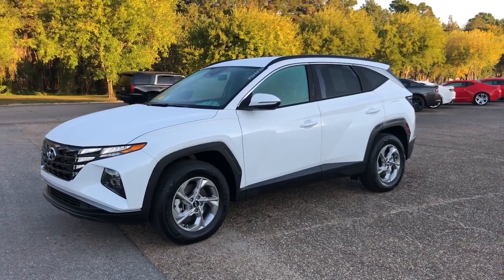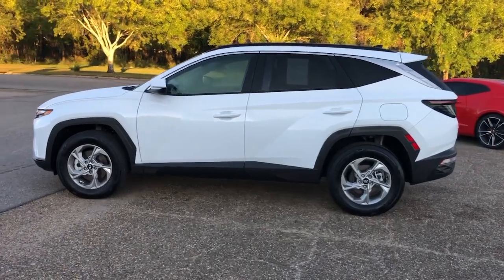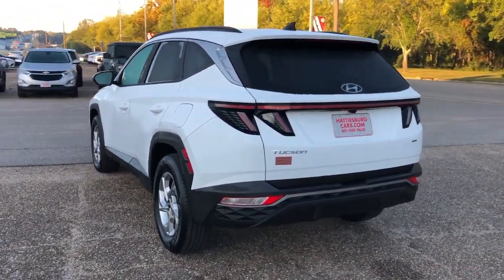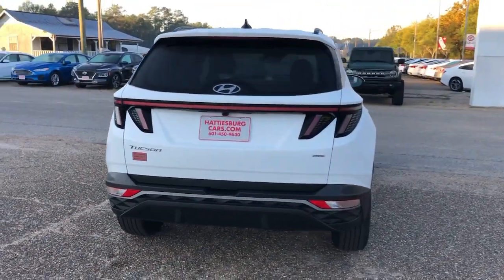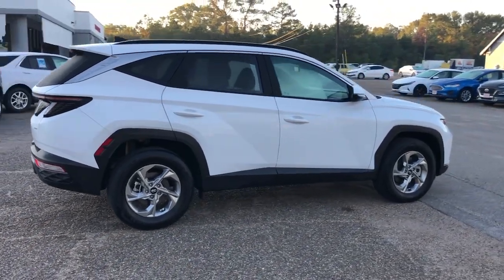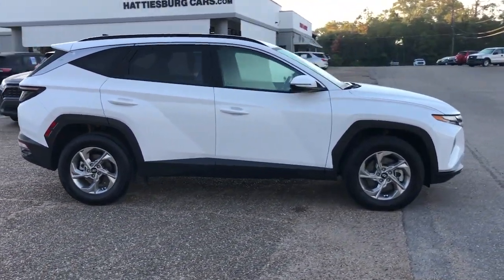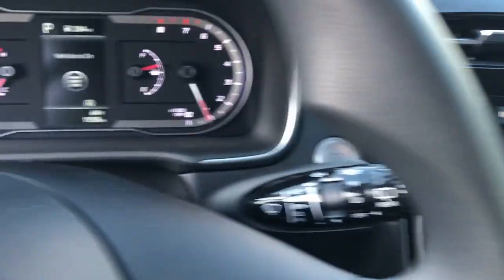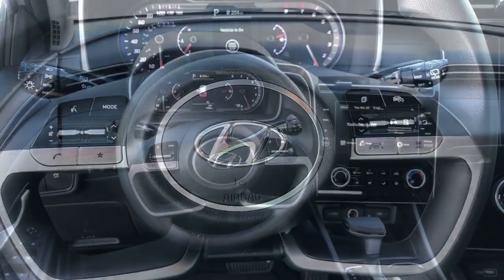2023 Hyundai Tucson Hattiesburg, Lumberton, Sumrall, Ellisville, Wiggins, MS H5893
Serenity White Used 2023 Hyundai Tucson SEL available in Hattiesburg, Mississippi at Hattiesburg Cars. Servicing the Lumberton, Sumrall, Ellisville, Wiggins, MS area.

Hattiesburg Cars
1620 West Pine Street
Hattiesburg MS 39401